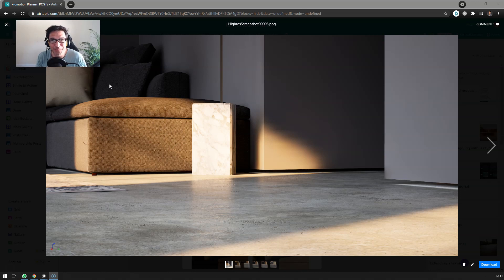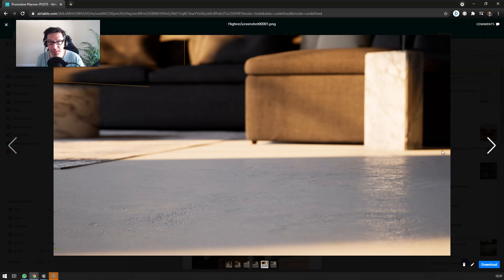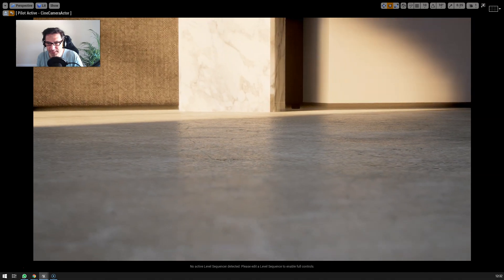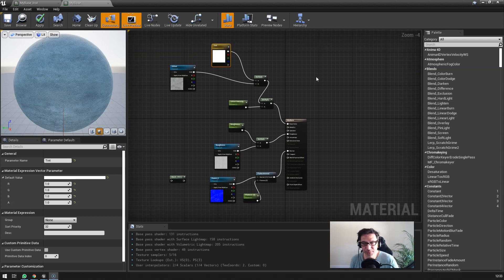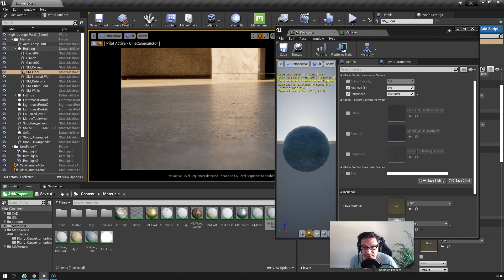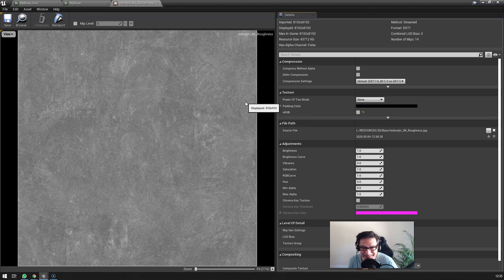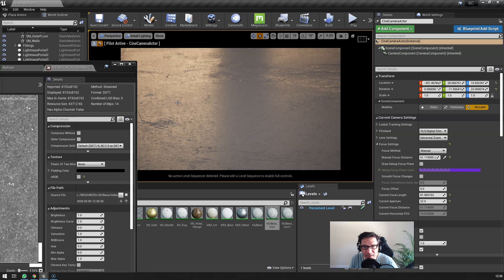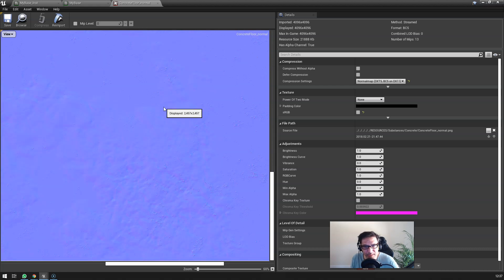Realism in Unreal for Architecture - How to use PBR Materials Tutorial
PBR Materials are incredibly easy and simple to use IF you set them up properly.